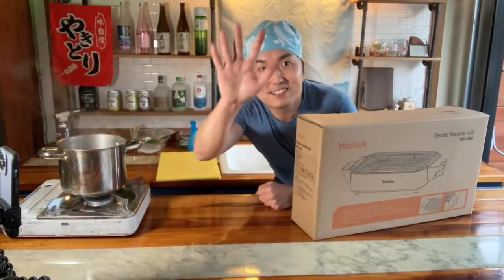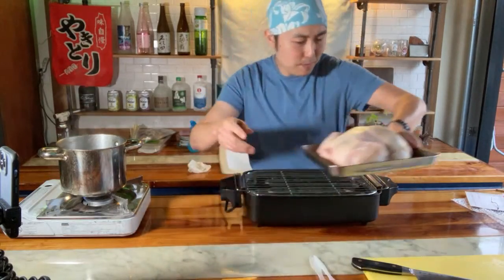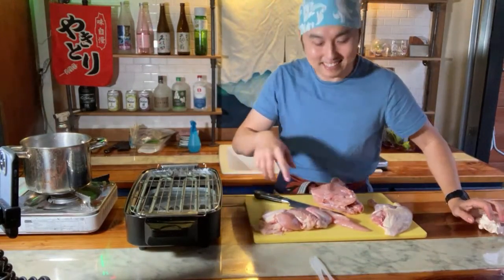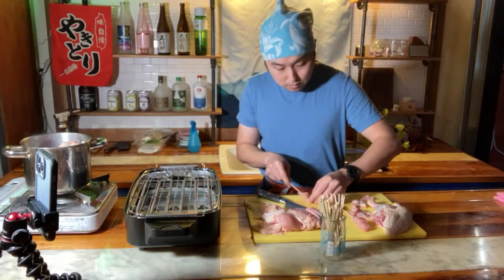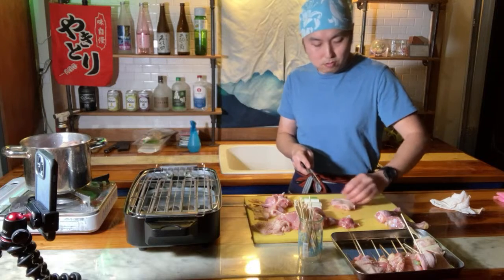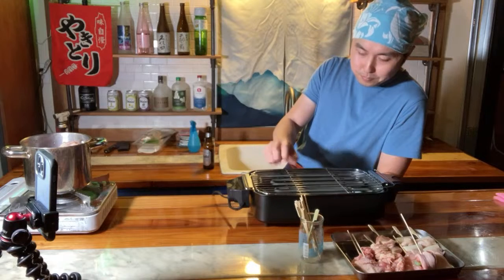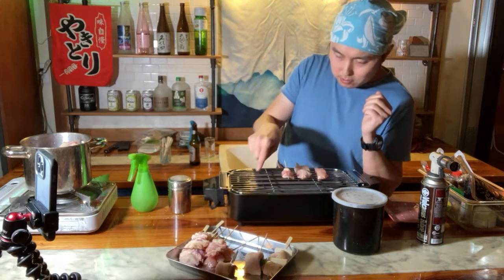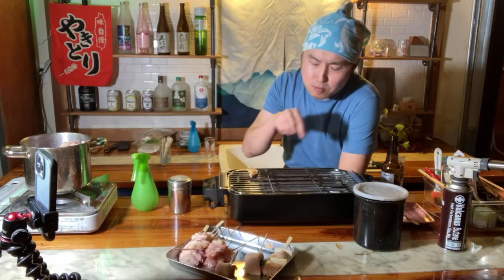Voohek electric grill unboxing and testing